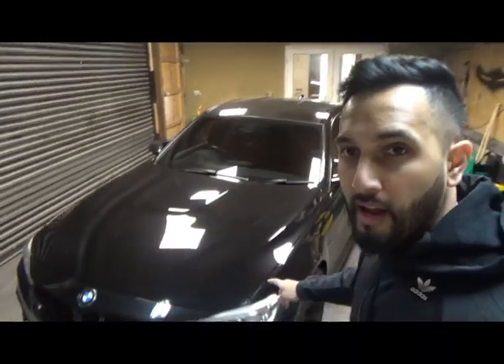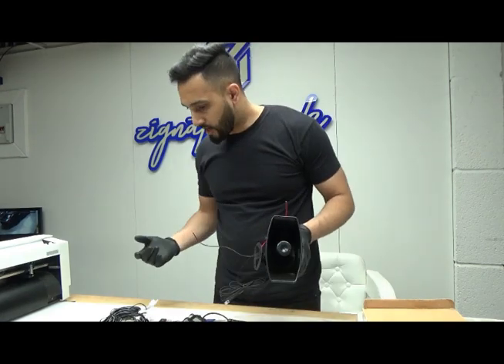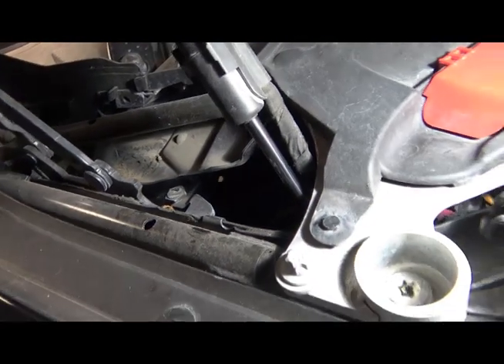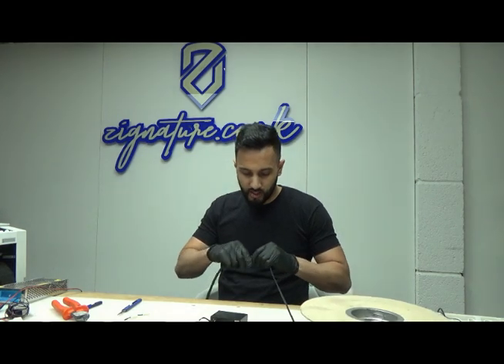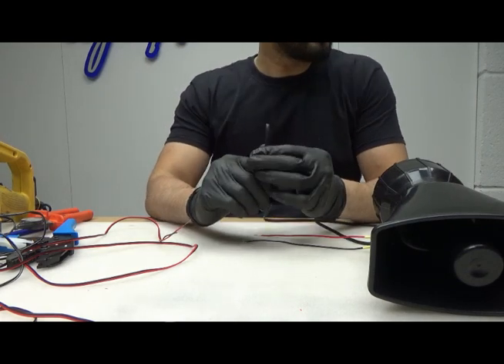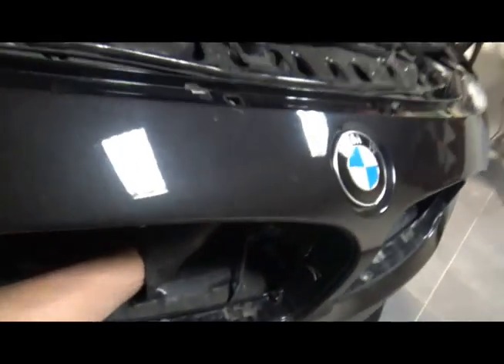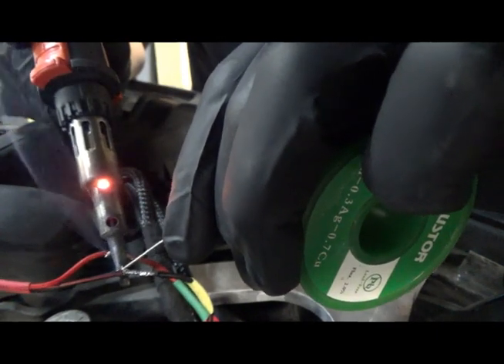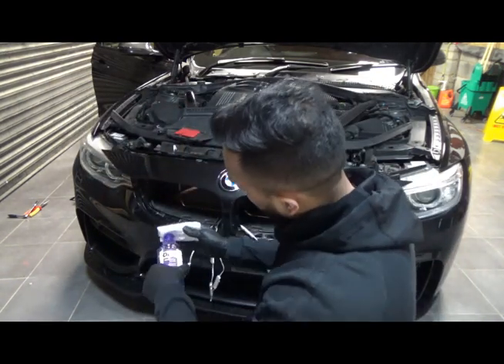Undercover Fed - 541 BHP F80 M3 - How To - Flashing Lights and Siren Installation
How to install flashing red and blue lights and a siren into your car. Step by step instructions.
Flashing LED Lights - £10.89 eBay
Fed Siren - £9.79 eBay